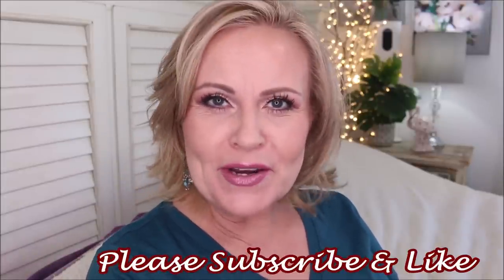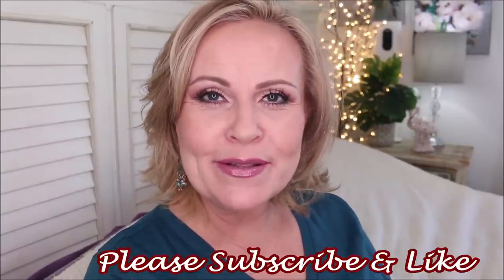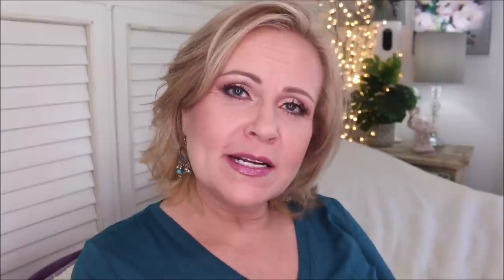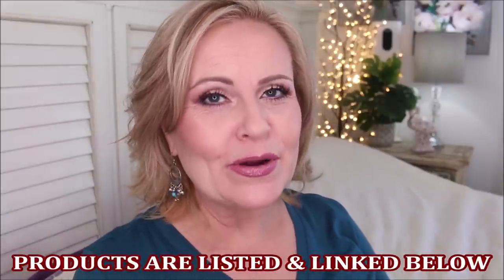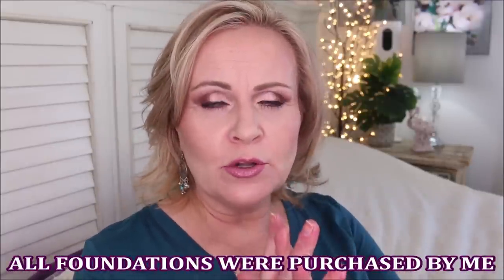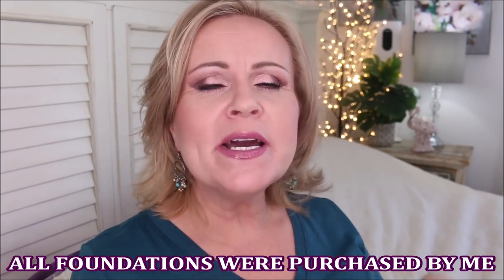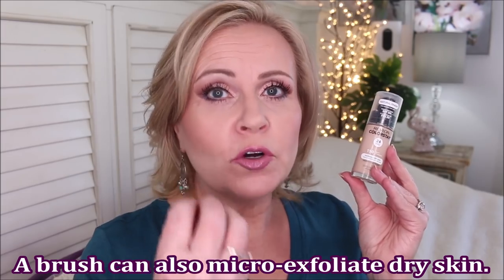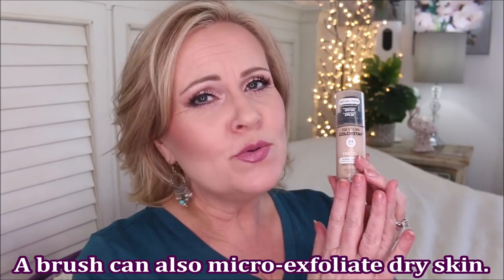BEST Foundations For Dry Skin - Women Over 40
Sharing what I feel are the very best foundations for mature skin.  I've probably tried close to 100 foundations & these are the best of the best, ride or die, holy grail, or my very favorite foundation.  From affordable foundation, drugstore foundation, high end foundation and luxury foundation, I think you'll find a the perfect foundation for you.  Luv ya friends!

*EBATES/RAKUTEN Get cashback for online purchases. My link gets you a cash bonus after your first purchase & I get a referral perk.

Physicians Formula Healthy Skin Foundation in FC3

Believe Beauty Skin Finish Foundation in Nude
(Purchase only in store at Dollar General)

Hankley Ownest Mushroom BB Cream in Natural

No7 Lift & Luminate Serum Foundation in Cool Ivory

*Makeup Worn:
ELF New Classics Eyeshadow Palette

Also, if you would like to help a little more, when watching one of my videos please watch it all the way through, that helps to show the YT algorithm that people are interested my video. If you have time, watch one or two of the ads shown with the video, that's the only way YouTubers get paid at all, if people watch the ads. So if you have a favorite Youtuber, you now know how you can support them with these little tips. I realize that everyone is very busy & you might not have time to do either of those things. But again, if you do, thank you so very much!